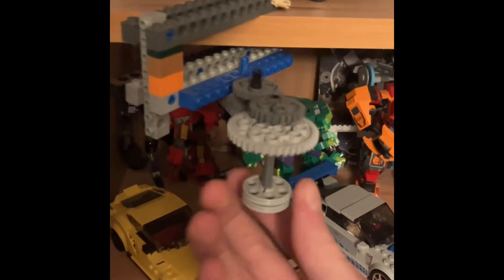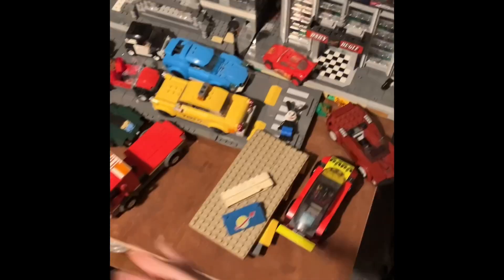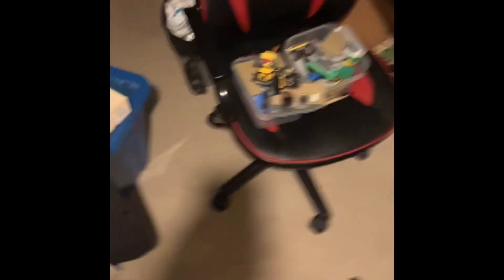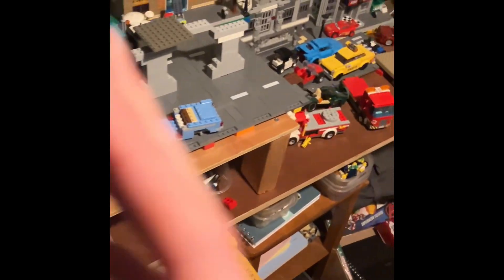Clearing shelves daily vlog 3